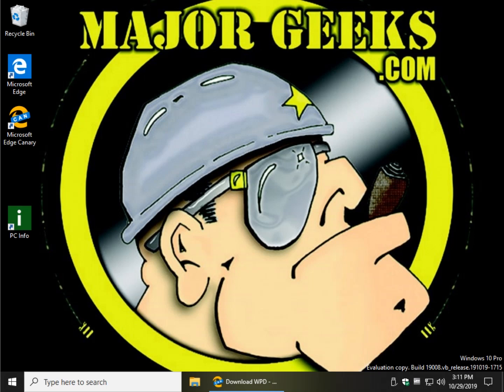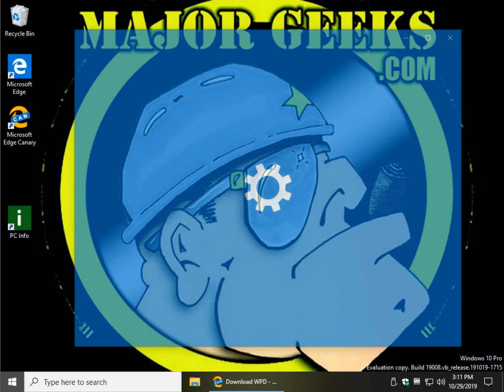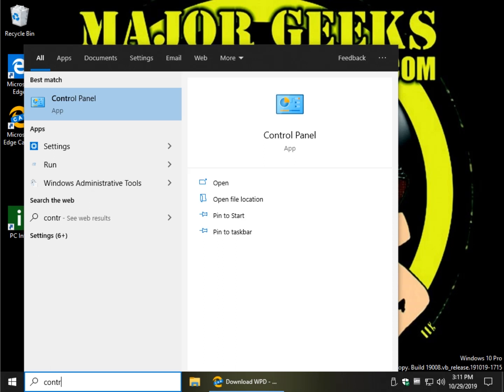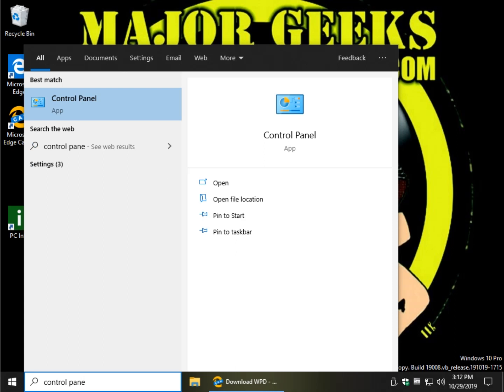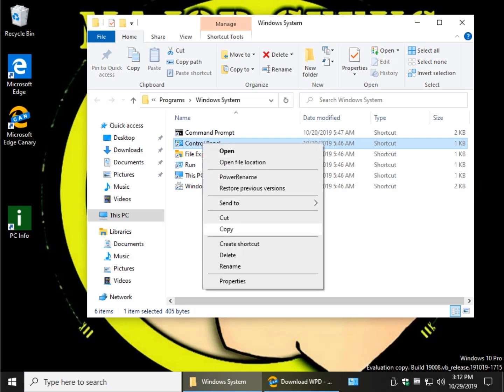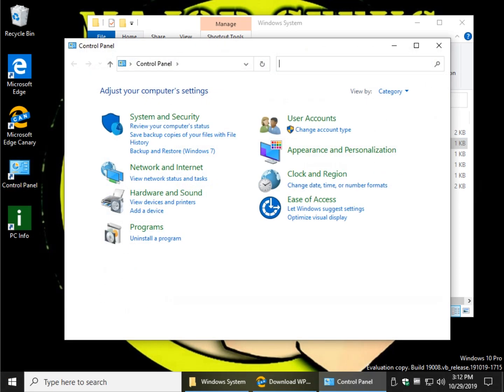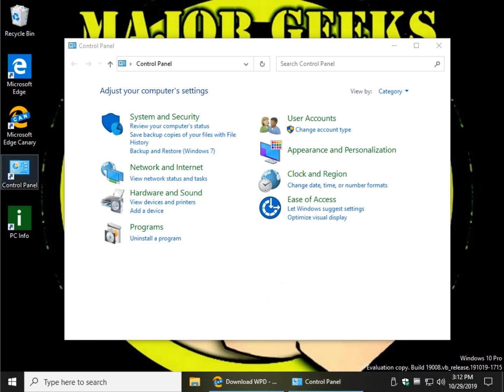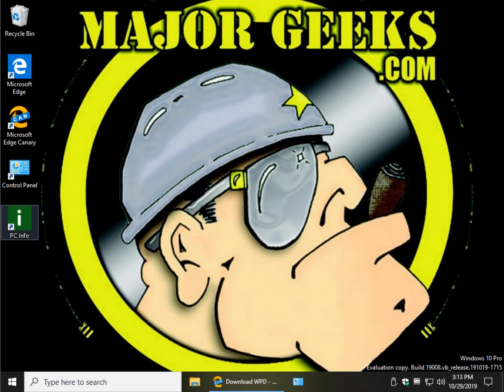How to Open the Control Panel Instead of Settings on Windows 10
Today's quick tip is how to get the classic Control Panel on Windows 10 and 8. If there are times you prefer, or miss, Control Panel, it's still available to you.